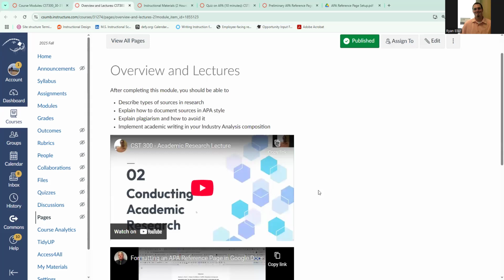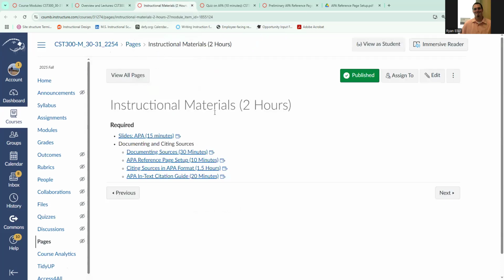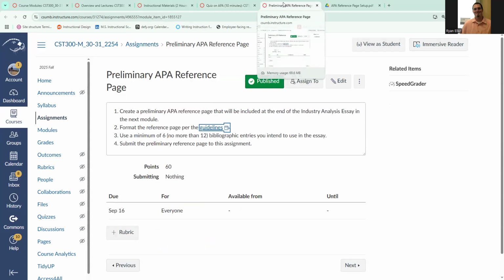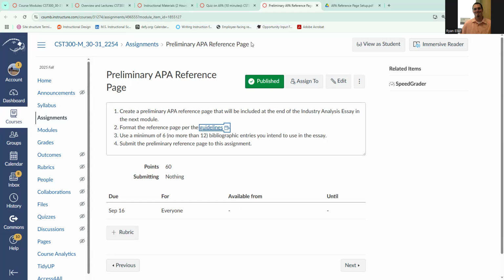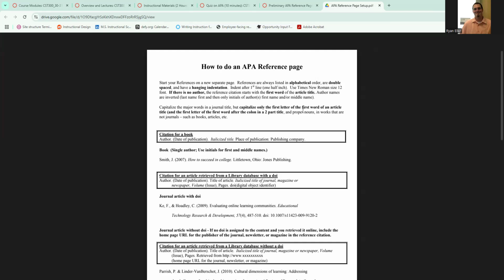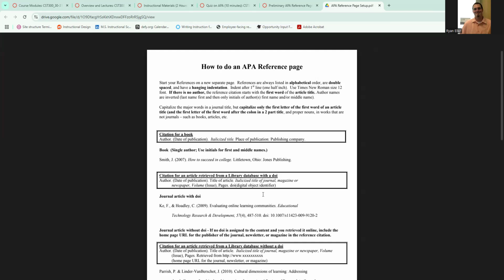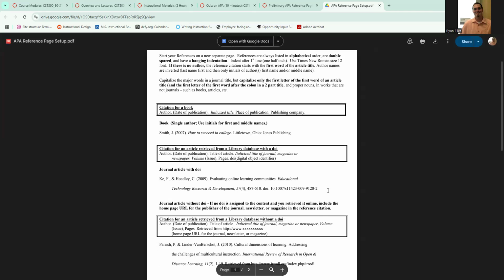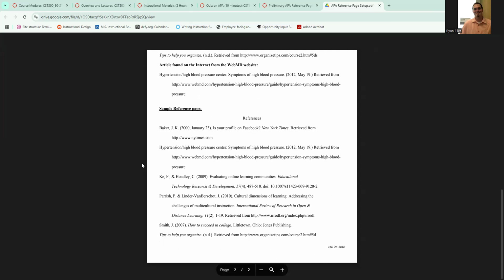CST 300 - APA Reference Page Module Overview